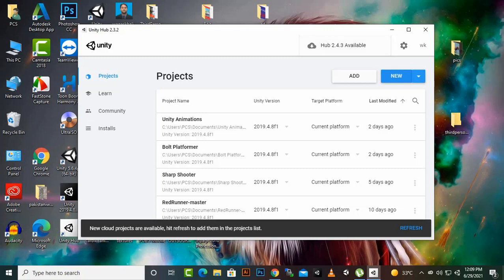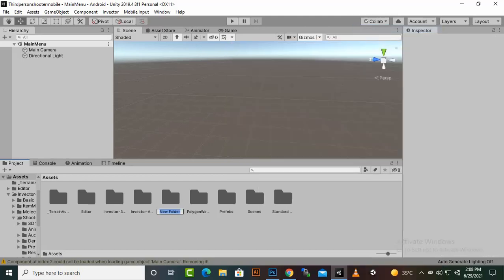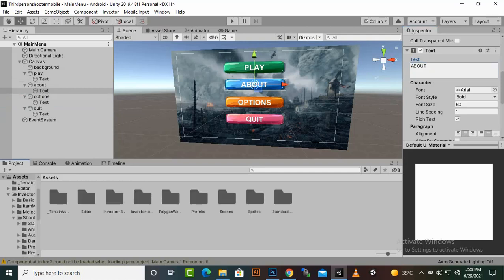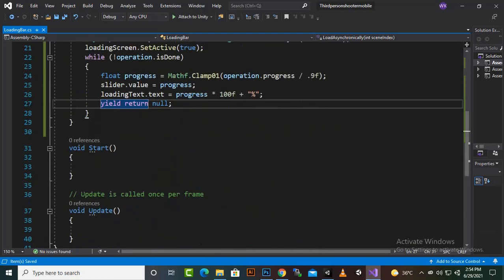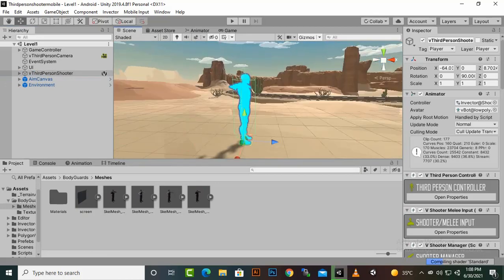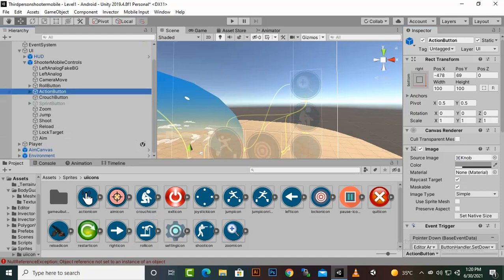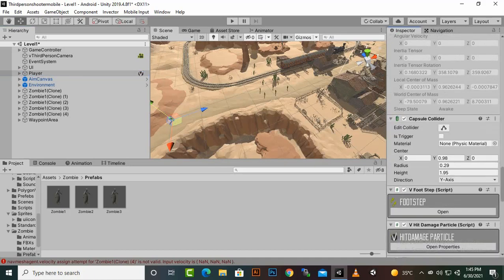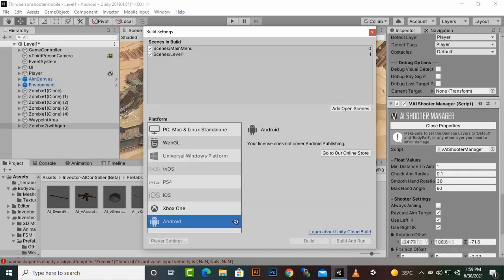zombie shooter game mobile / android with invector unity